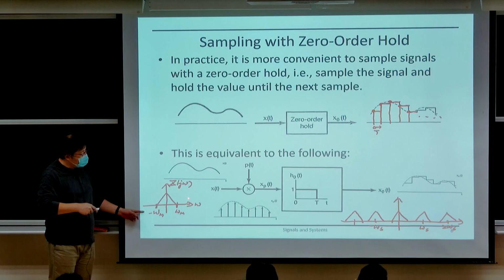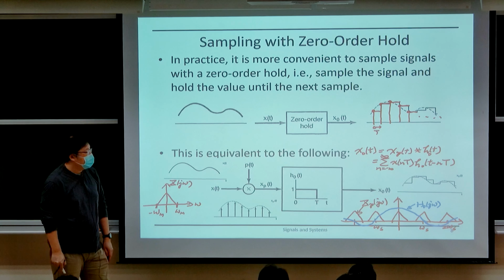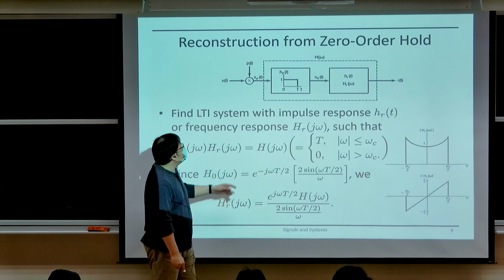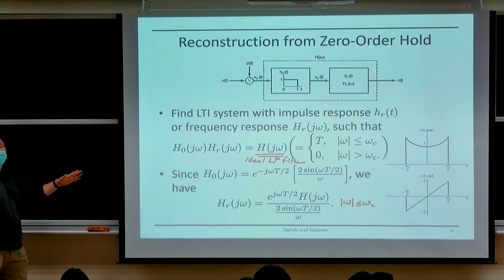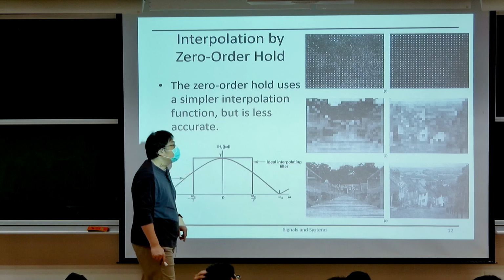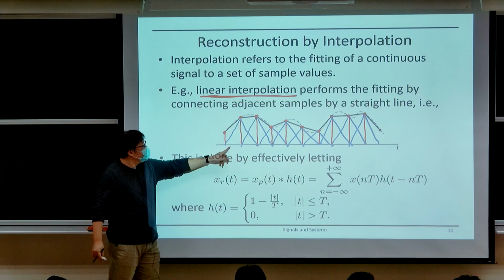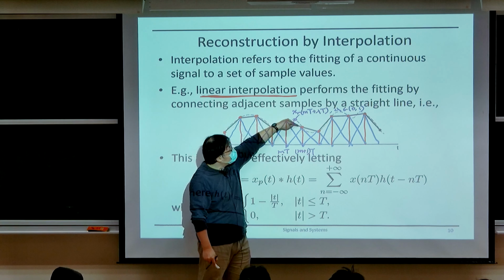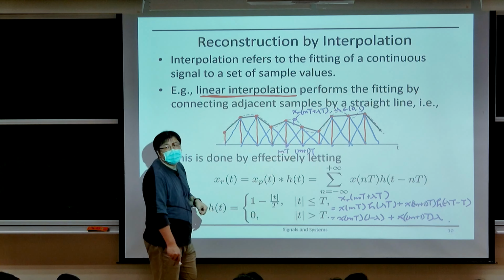11202洪樂文教授訊號與系統｜第20-2講 Sampling I